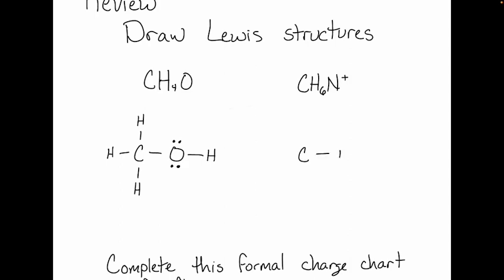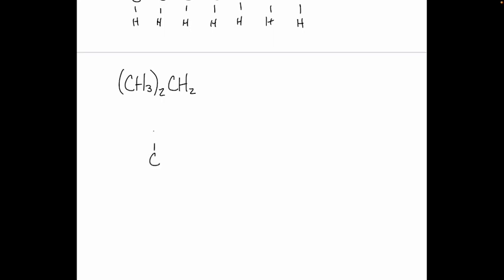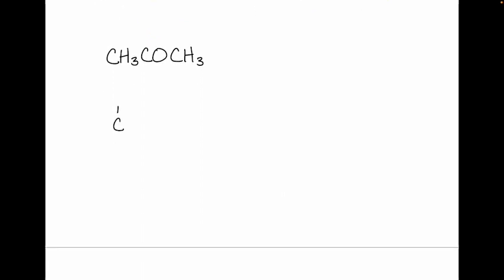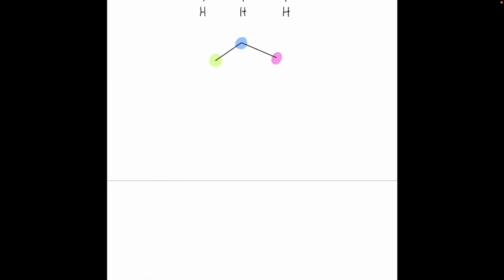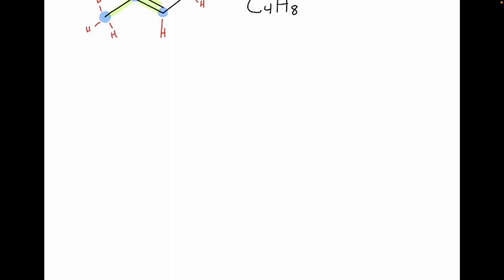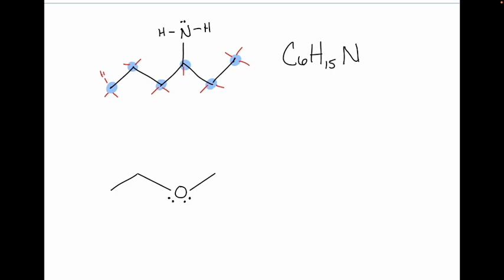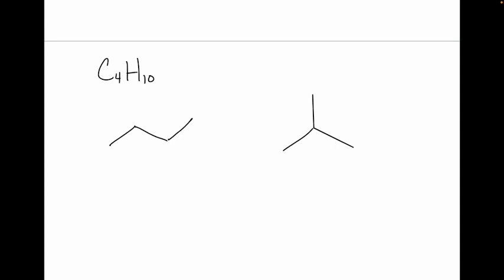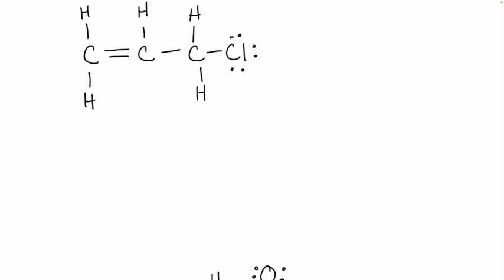Chem28AFA23 Chapter 1 Lecture 2